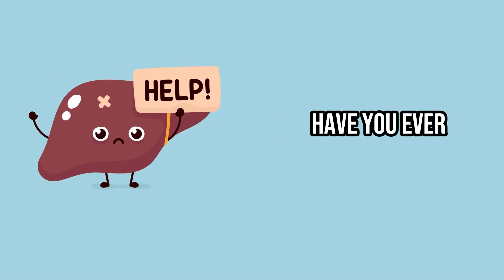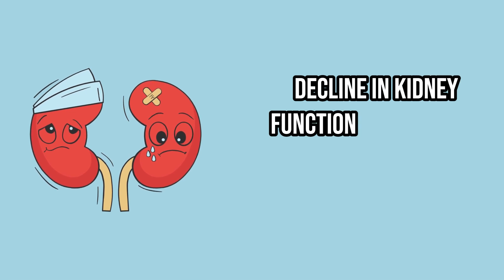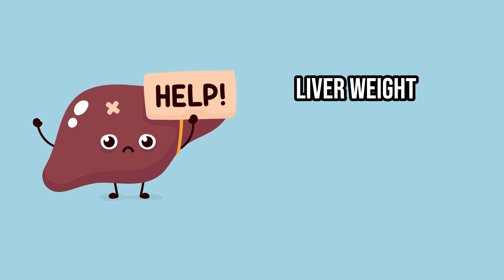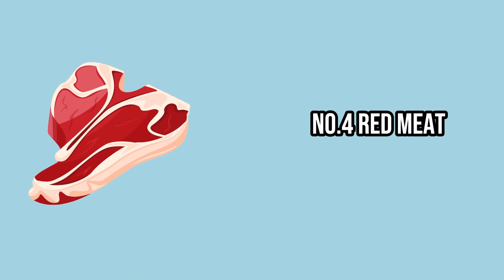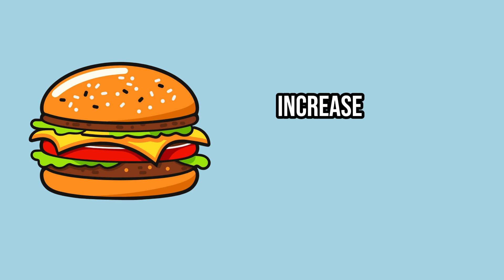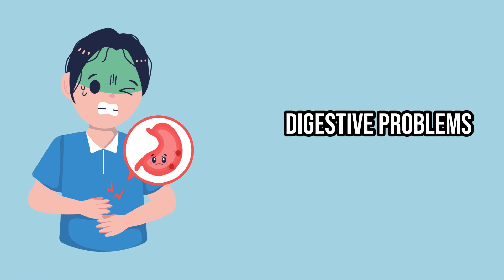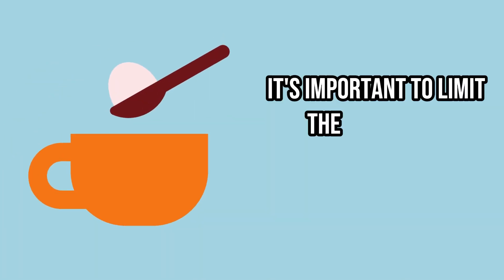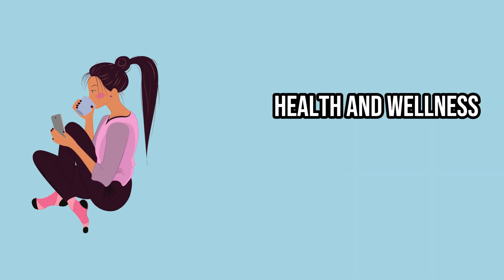These 5 Foods Are Destroying Your LIVER | The Main ENEMIES of Your Liver